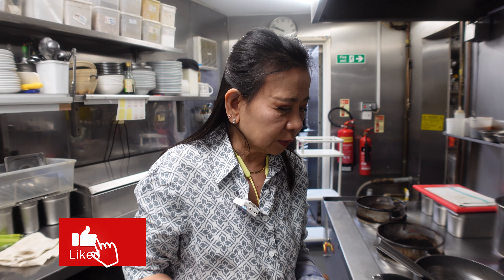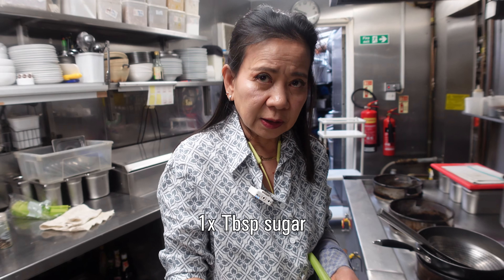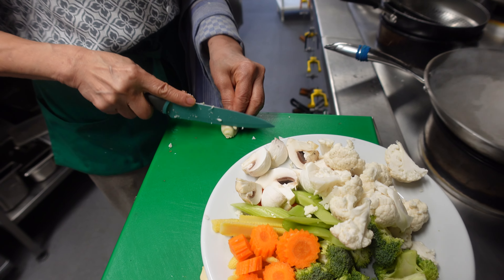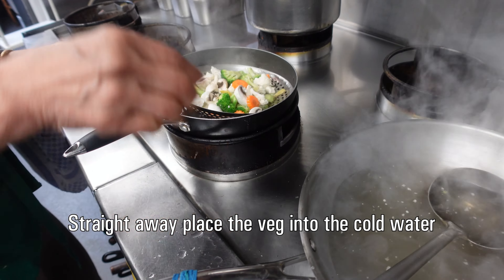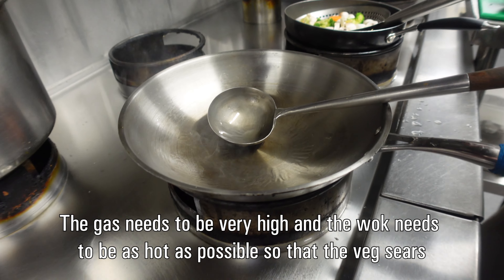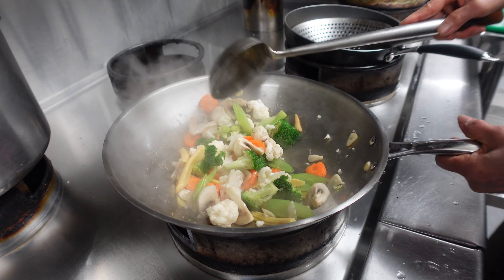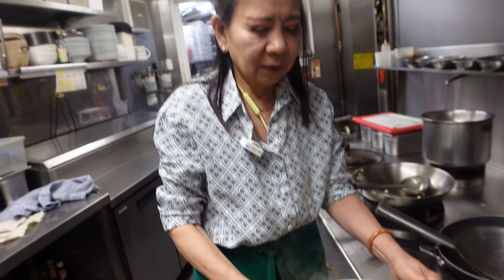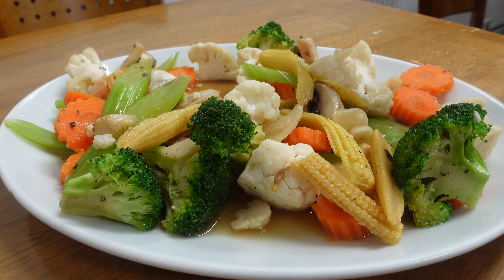EASY! Mixed Veg Stir Fry For EVERY Meal | PAD PAK RUAM MIT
This is one of those flexible dishes that can be easily adapted and adjusted, you can use whatever vegetables you want. Quick to cook, easy to cook, has infinite number  of combinations.

Here's the recipe:

2x Tbsp oyster sauce
2x Tbsp soy sauce
2 cloves of garlic
1 Tbsp sugar
Cooking oil
Dash of water
Whatever veg you want to use, we used:
broccoli, celery, carrot, cauliflower, mushroom and baby corn